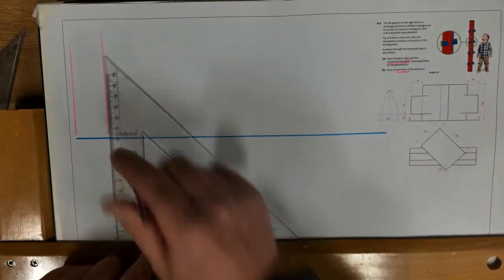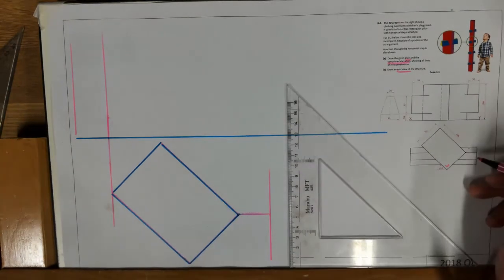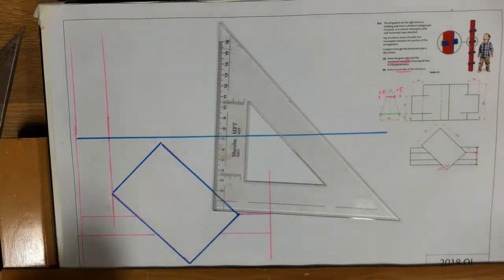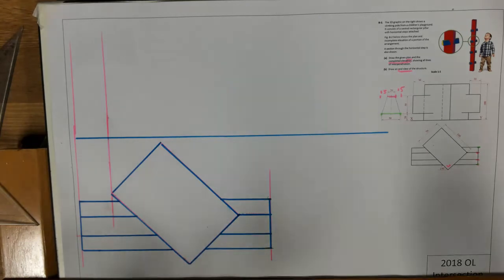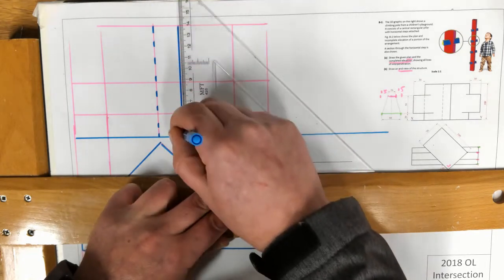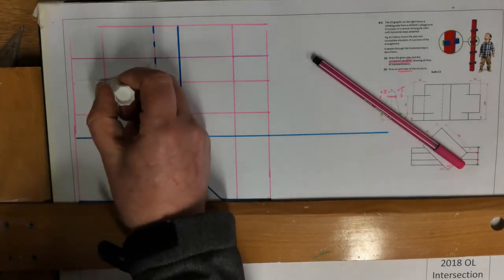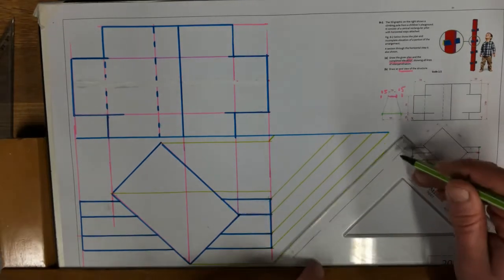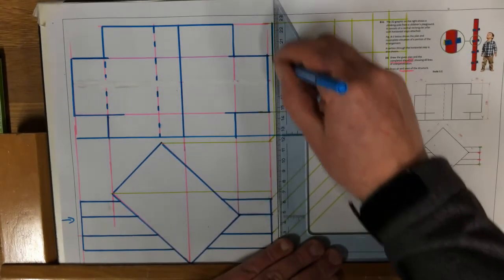2018 intersection ol